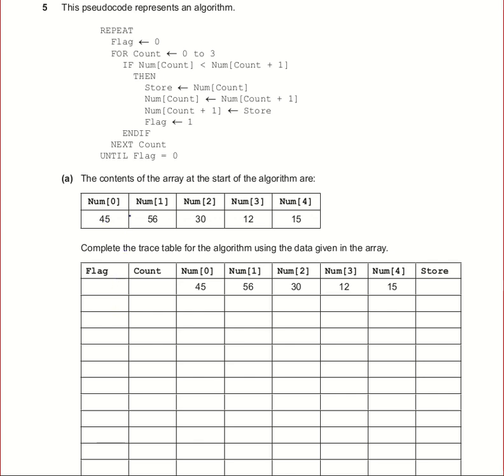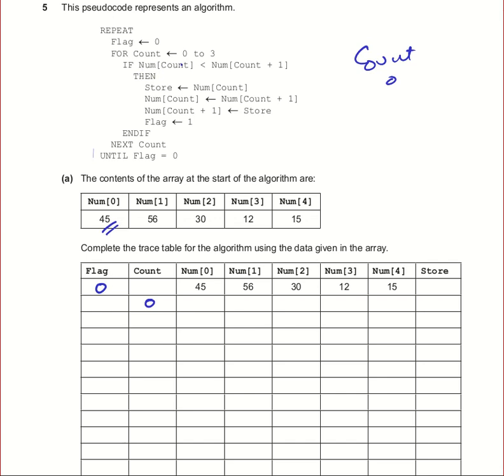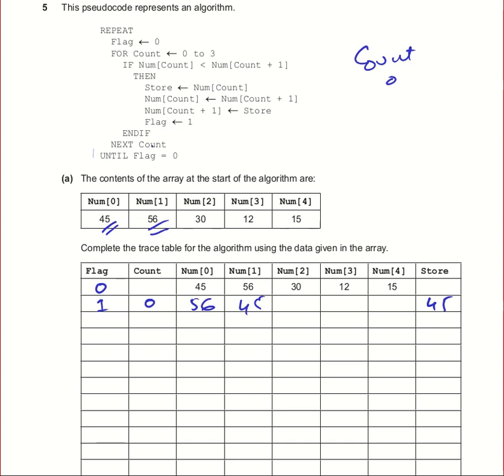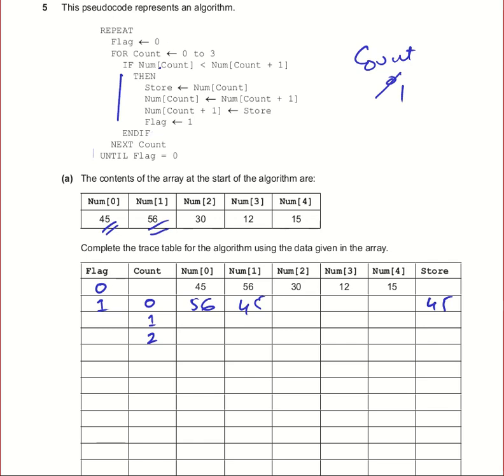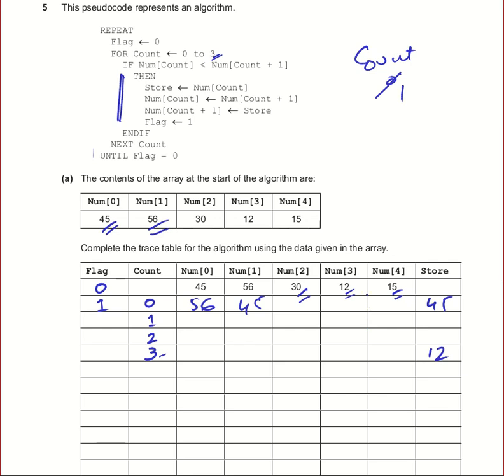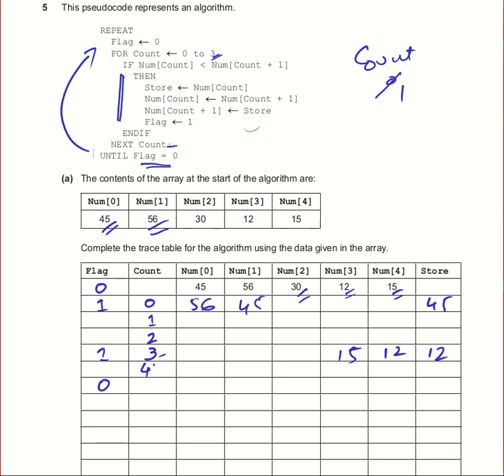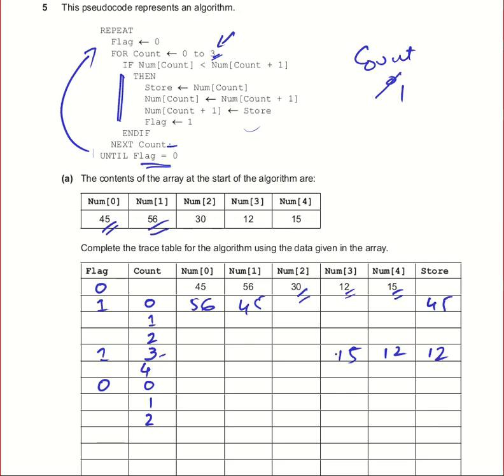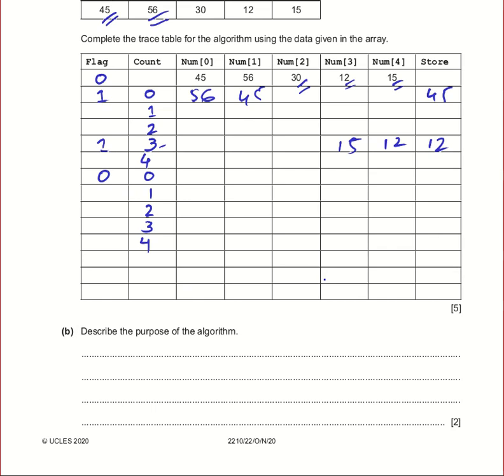Tracetable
Working through tracetable

October/November 2020 - Question 5